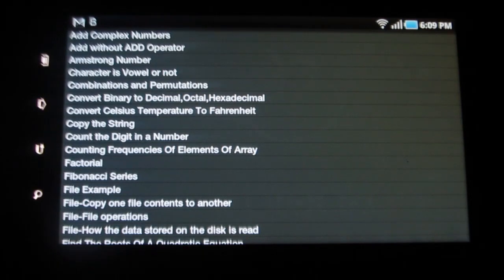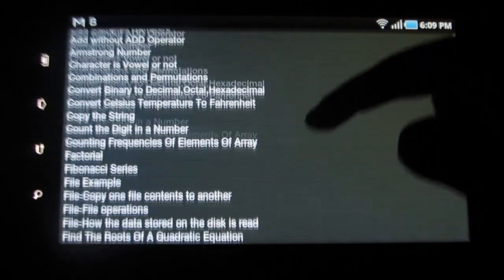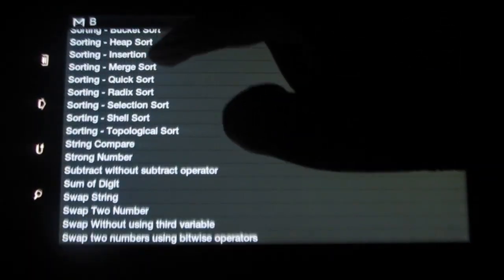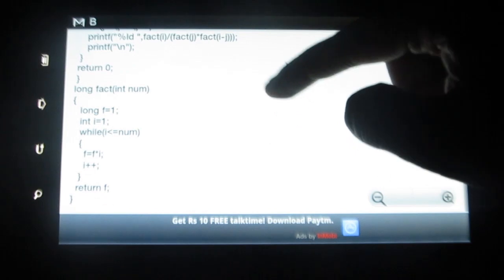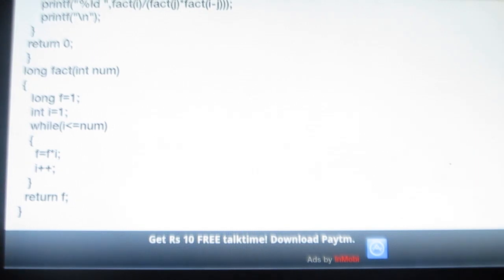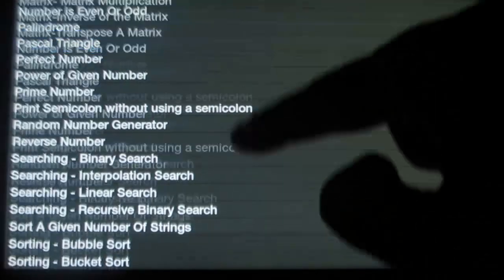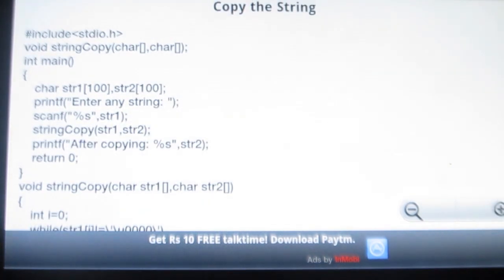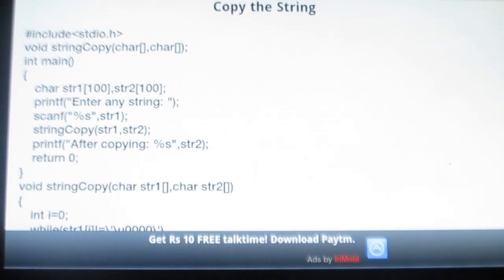Complete C Programs - App review by ReviewBreaker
C Programs is an amazing app for the ones who wants to learn C programming. It has a collection of C programs of almost all types. The programs are simple and clear. You can also memorize while on the go. So what more do you need than this simple pocket guide to C programming? Download this amazing app for free from the Google play store.